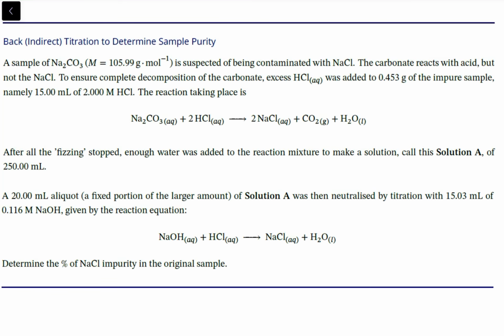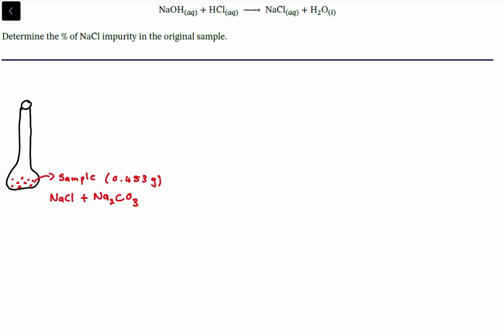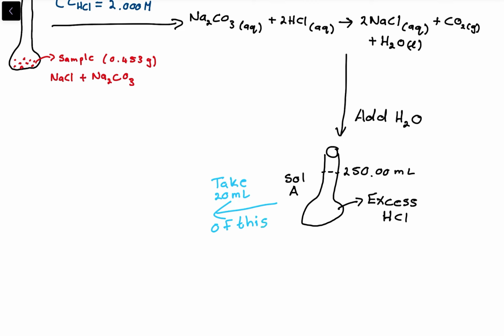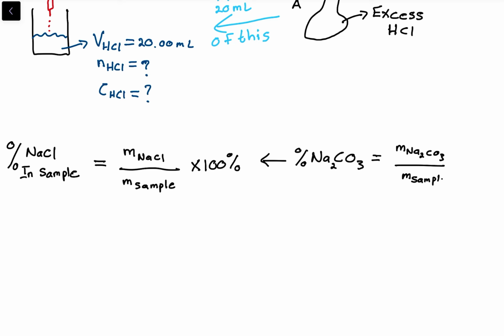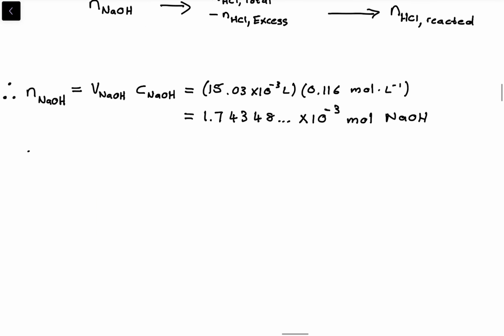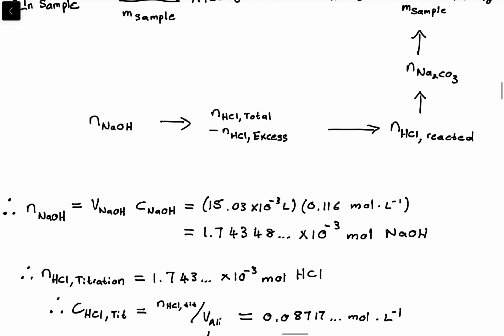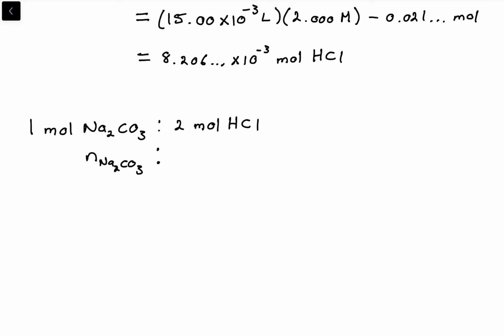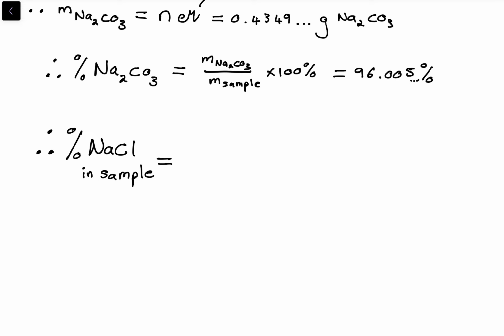Another Back Titration to Determine Sample Purity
In this example video we look at another back titration where be determine the percentage impurity in a sample.